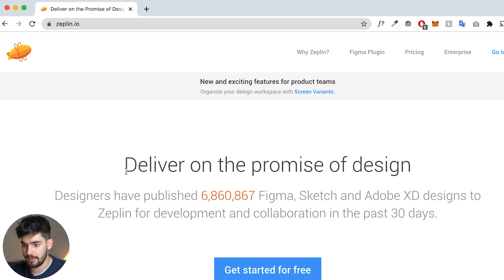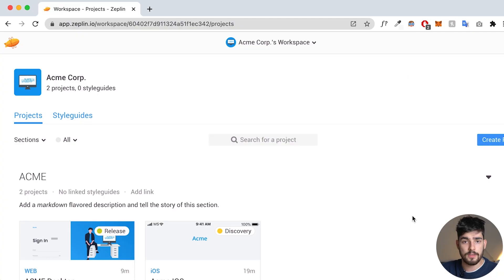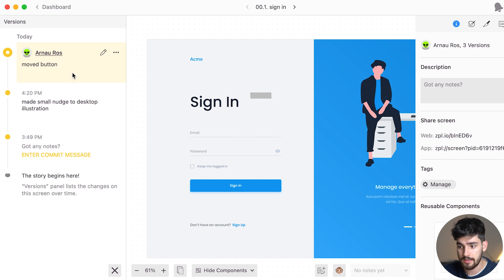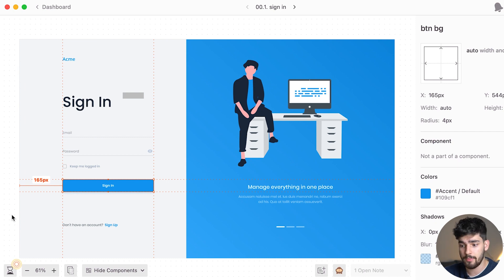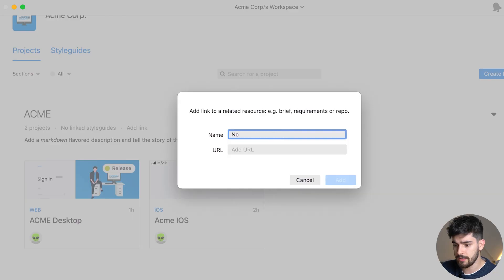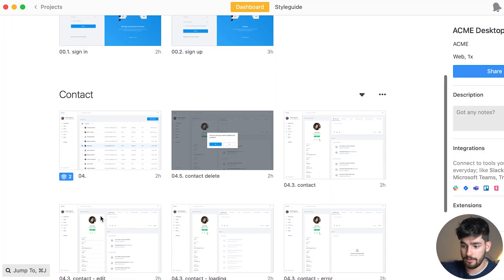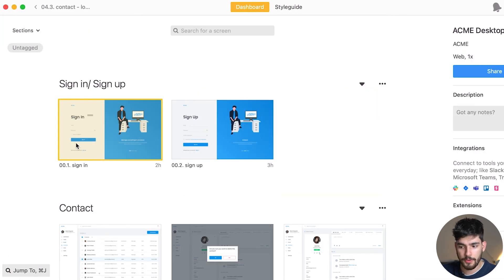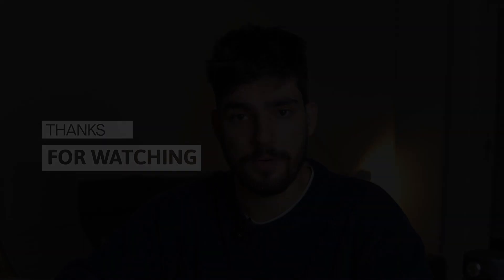The BEST Figma Organization Plugin For Designers (Zeplin)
Wondering what is the best Figma plugin for organization? You found it! Zeplin is a Figma plugin designed to help you keep track of your files, your design systems, and more importantly help others view your designs in a coherent manner. Zeplin is great for small and large teams and can be used with Figma, Sketch & Adobe XD. In my opinion, there's no other system you need to keep yourself organized!

0:00 Intro
0:30 What is Zeplin?
1:20 How does it work?
2:16 Tour around
3:15 Inspection of pages
6:16 Who would use Zeplin?
6:50 The use of Tags
7:30 Variants
8:30 How to use the plugin9:10 Exporting components
9:30 Styleguide
10:16 Outro